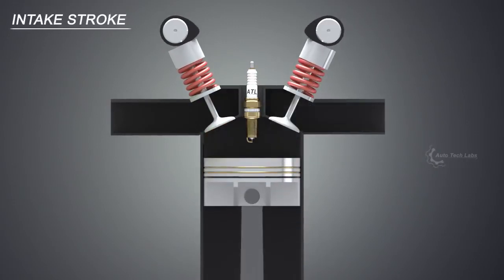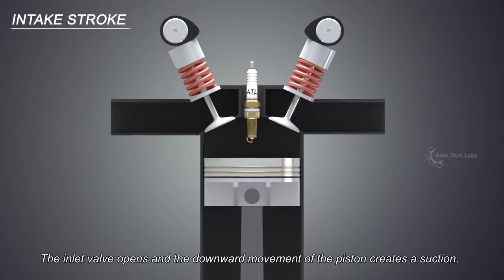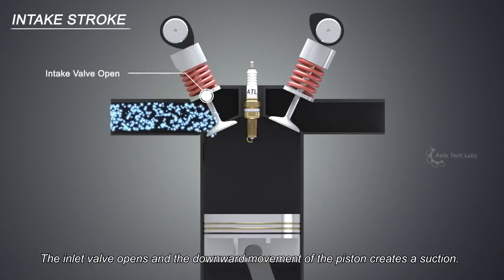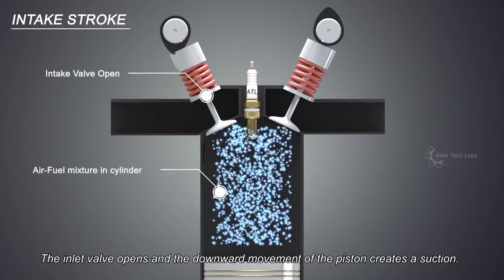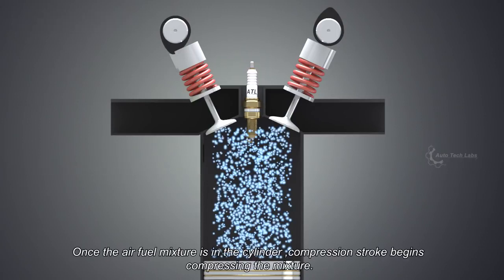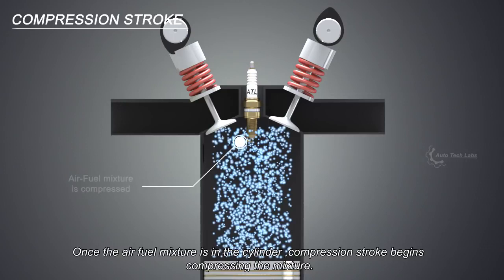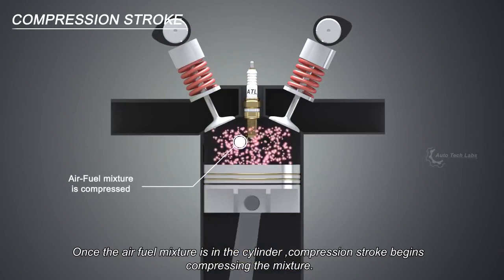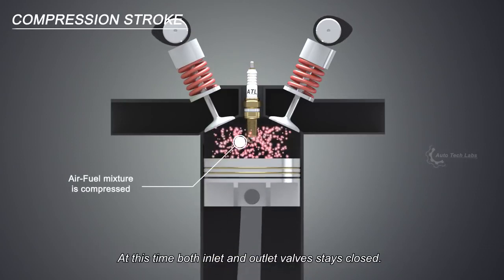15 February 2023